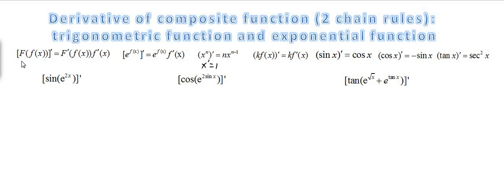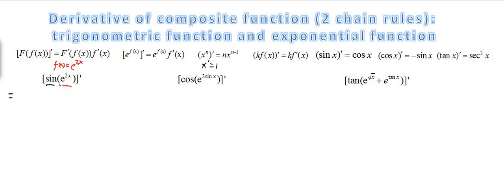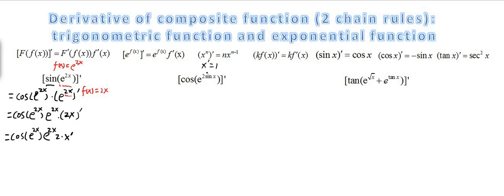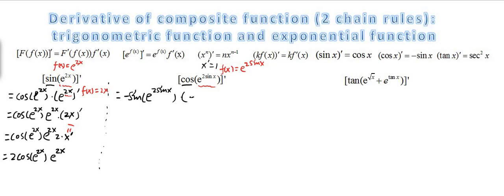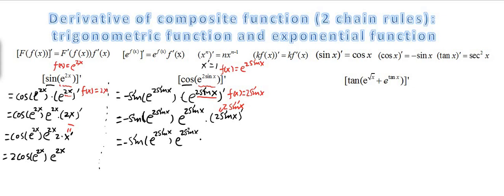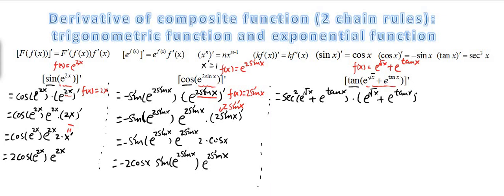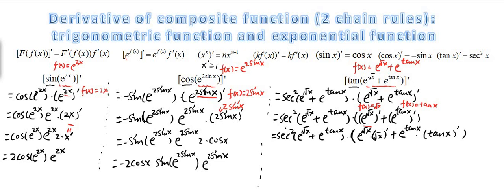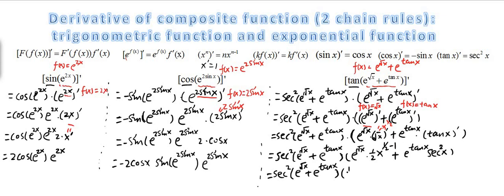Derivative of composite function (2 chain rules): Trig. function and exponential function Part 1